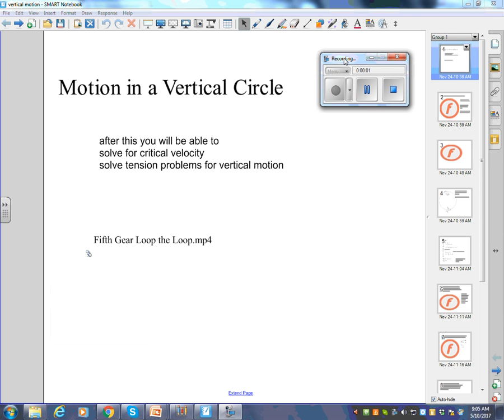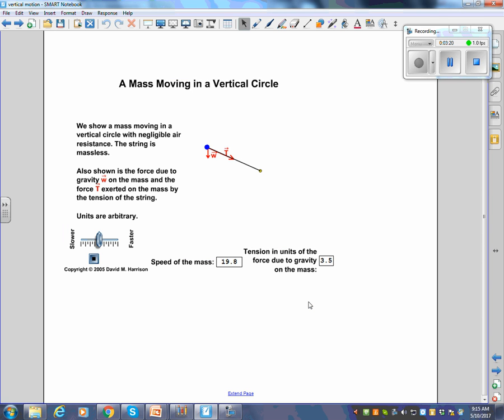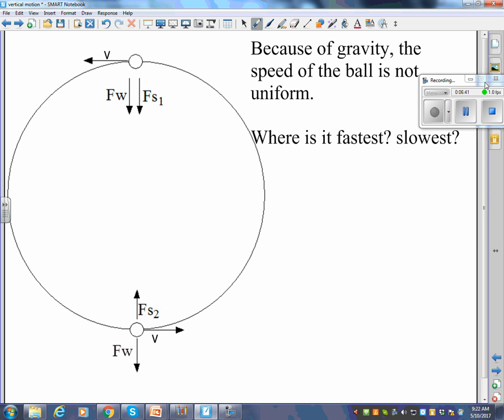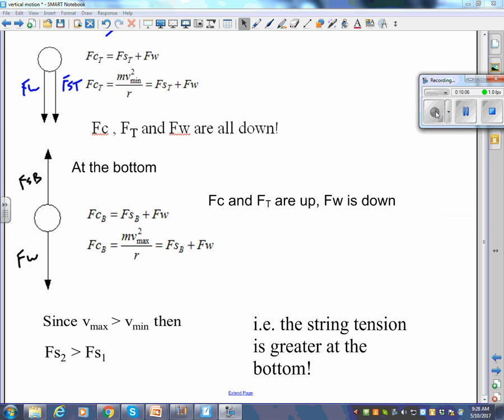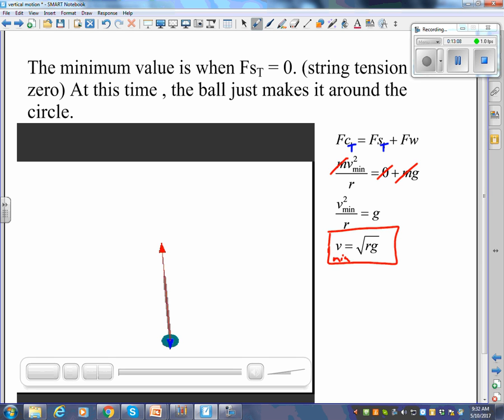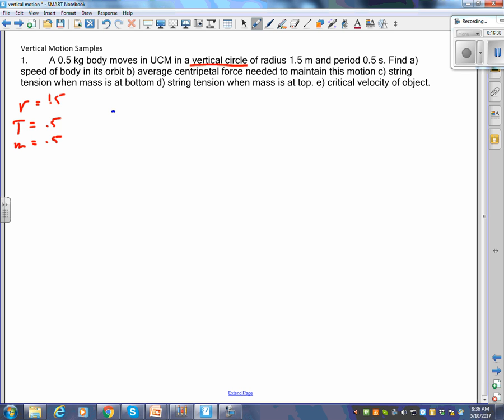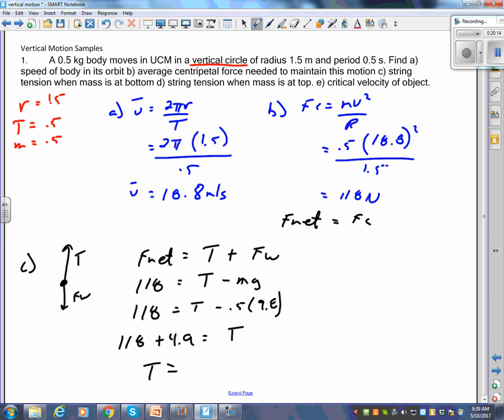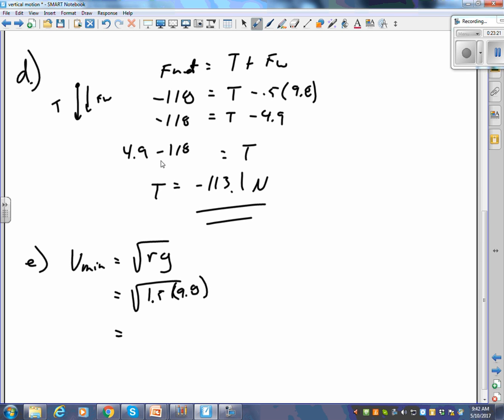vertical UCM theory and samples